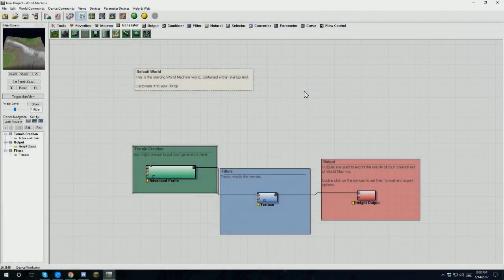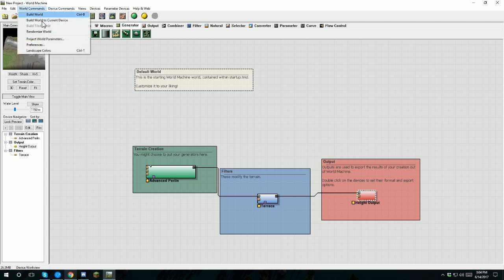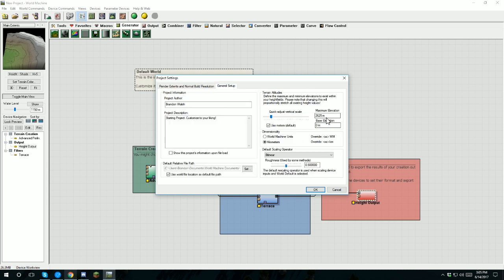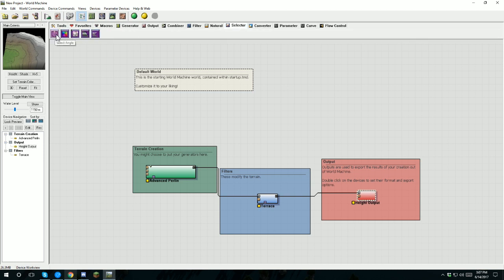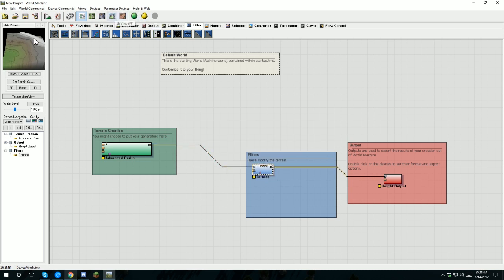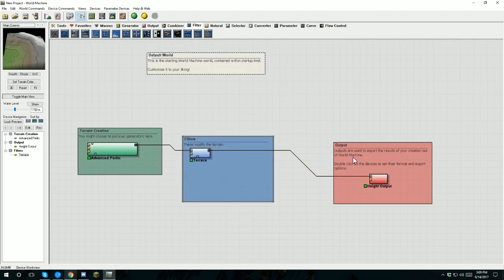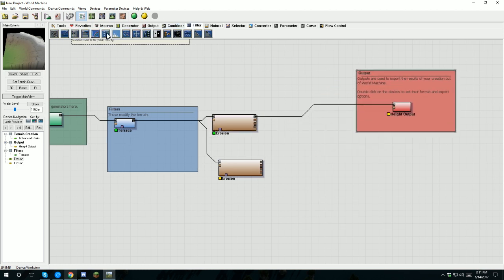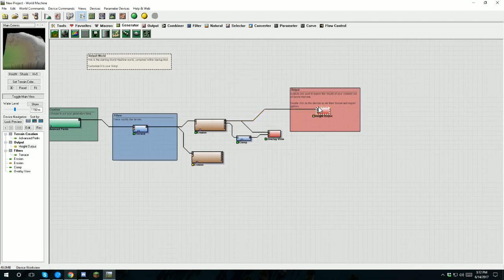TUTORIAL: World Machine Basics -- Episode 1 -- BlockWorks